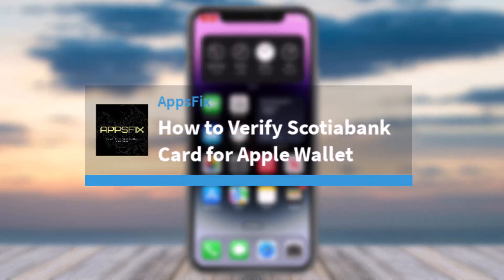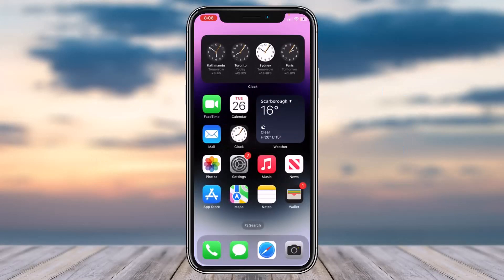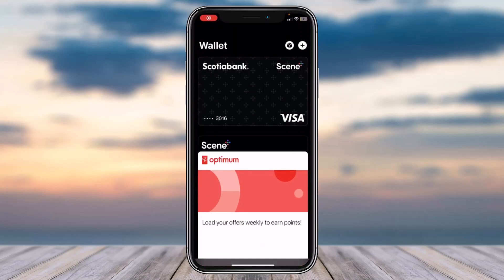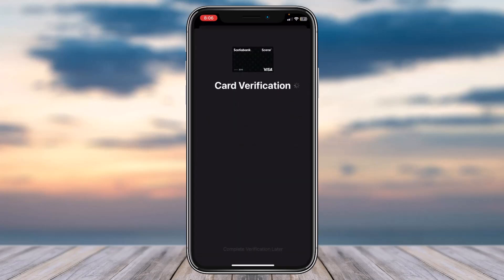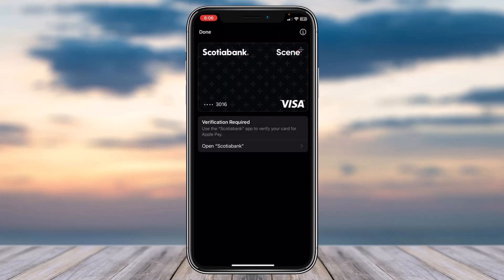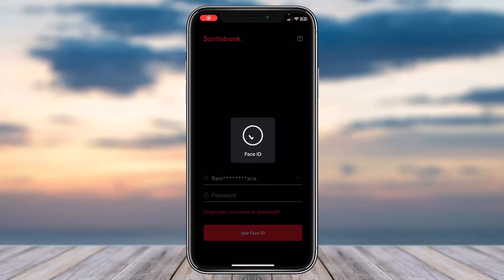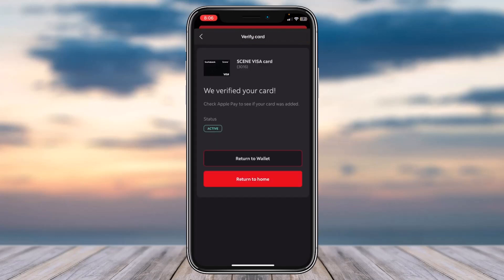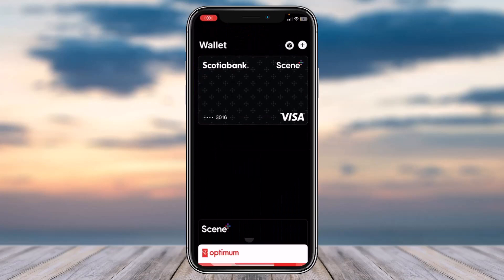How to Verify Scotiabank Card for Apple Wallet !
In this video, I will guide you on How to Verify Scotiabank Card for Apple Wallet.